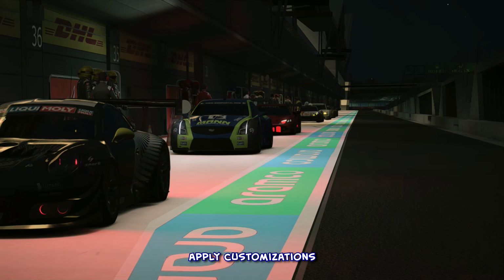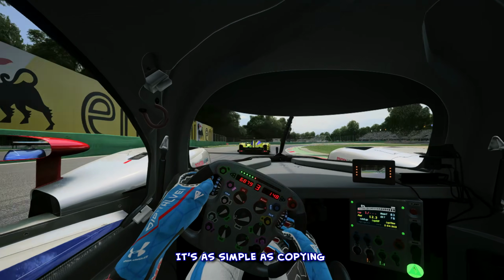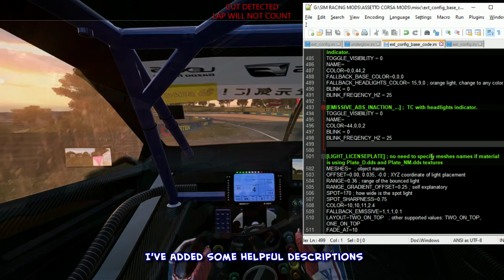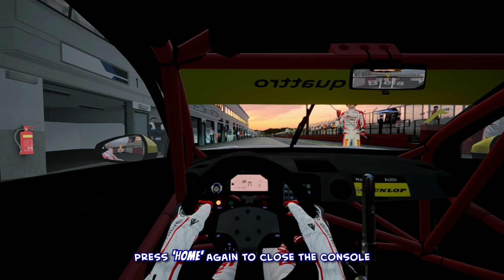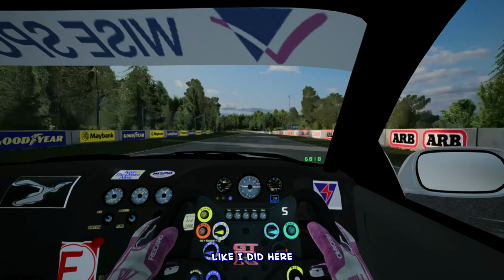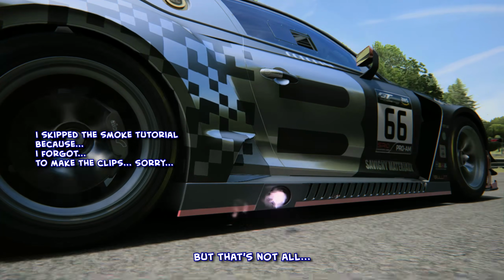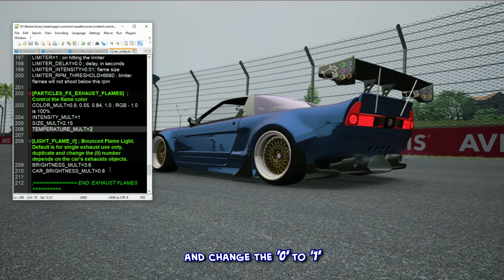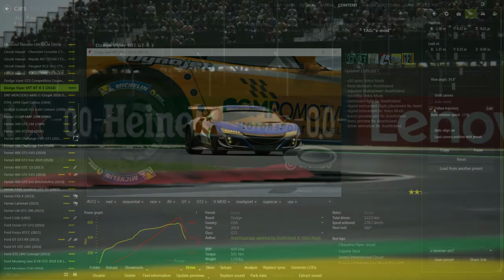Shift Animations, Paint Finish, Digitals on Steering Wheel | Assetto Corsa Car Customizations Part 2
In part 2 of the Assetto Corsa customization tutorial, we’re taking things further with dynamic camera shots, custom exhaust flames, glowing exhausts, and more! Thanks for all the support on the first video, and get ready for even more awesome mods.

Note : I just notice the flickerings on the video, sorry for the inconvenience :/

Overtake.gg is NOT A PAYWALL. It's completely FREE and SAFE to download there, simply register and you can download a bunch of stuff related to sim racing games.

0:00 Intro
0:44 Important Tips - Multiple skins config
1:45 Driver Animations - Feet Animation
2:59 Paddle Shift & Stick Shift Animation
3:55 Various Custom Emissive Indicators
5:34 Digital Info On The Steering Wheel
9:32 Custom Paint Jobs
11:00 Paint Showcase
11:30 Custom Exhaust Smoke and Flames
12:58 Exhaust Flame Colors & Bounced Flame Lights
13:49 Exhaust Glow & Shaking Exhaust
14:50 Dynamic Intro Camera
15:49 Outro
16:14 Tutorial Part 3 Teaser